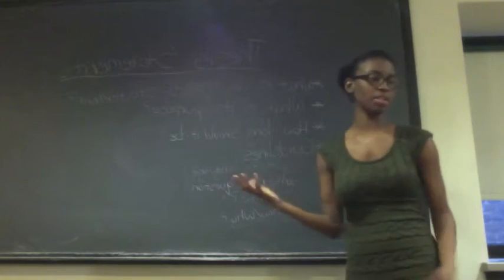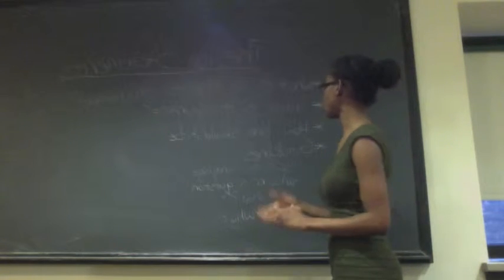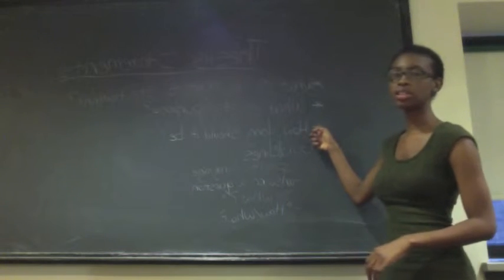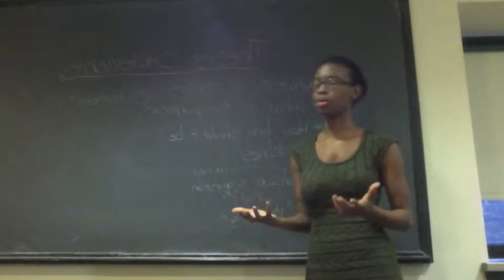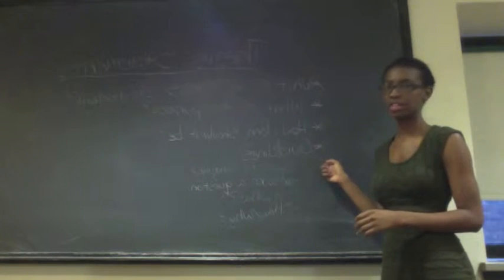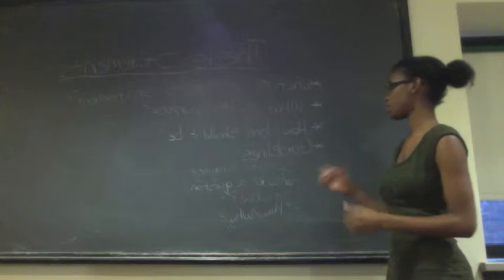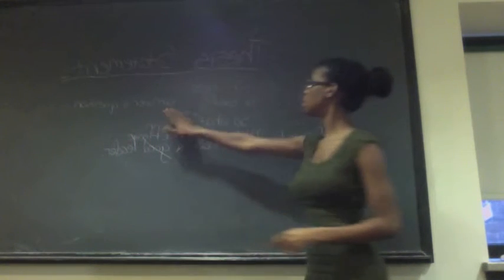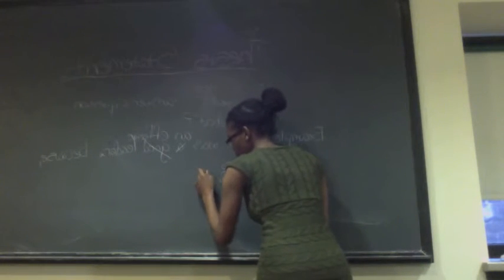Breakthrough Application Summer 2014